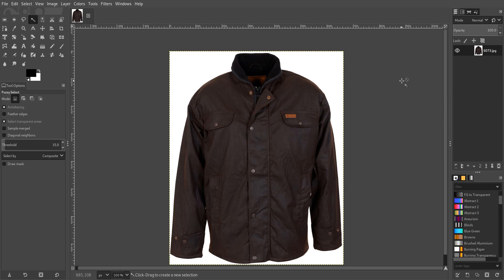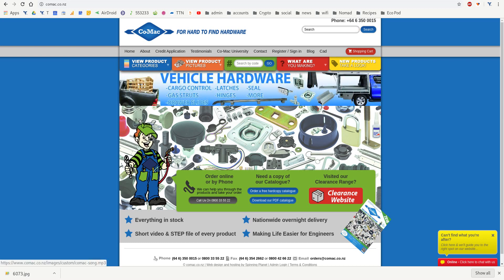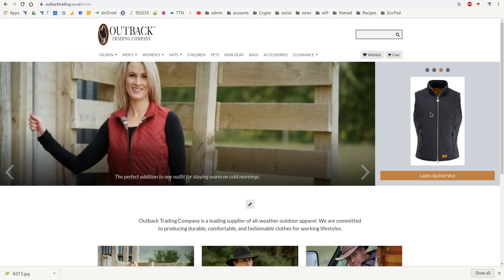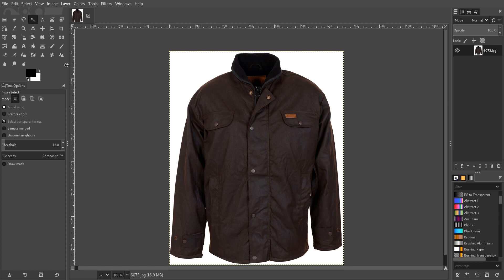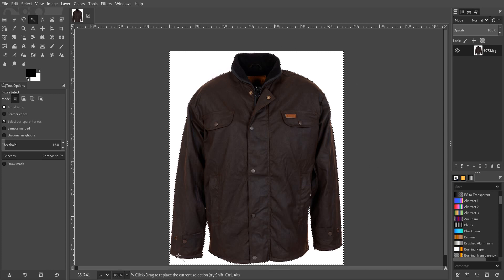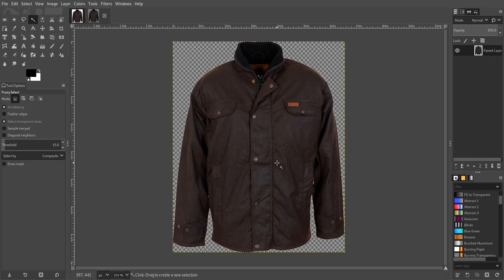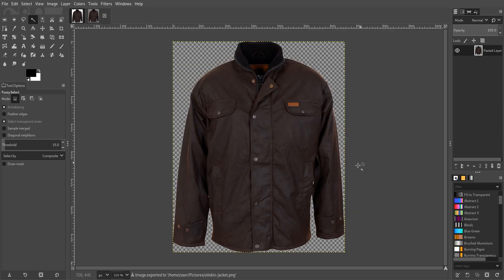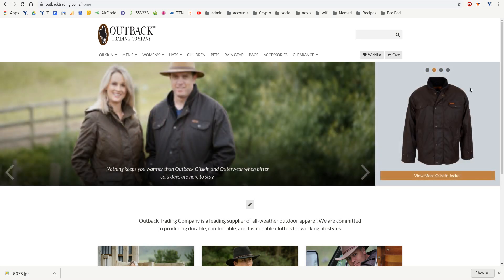How to make a Transparent Background in GIMP (2019)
In the tutorial I show you how to remove the background from an image using GIMP so it can be used on top of other images on a website or added to a photo montage.